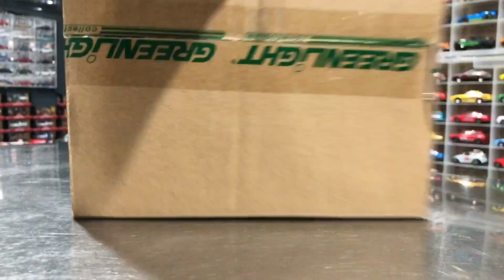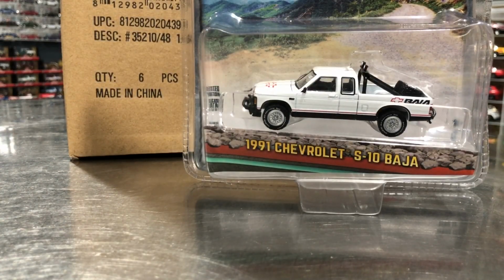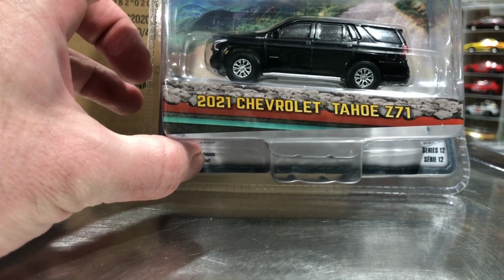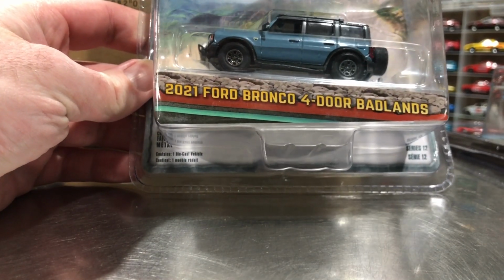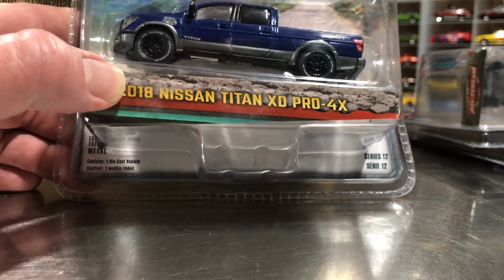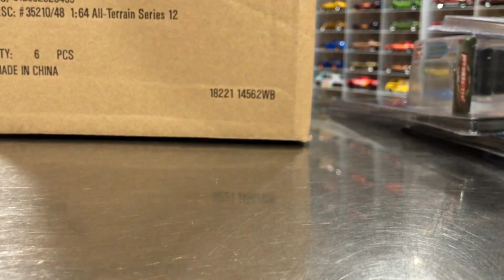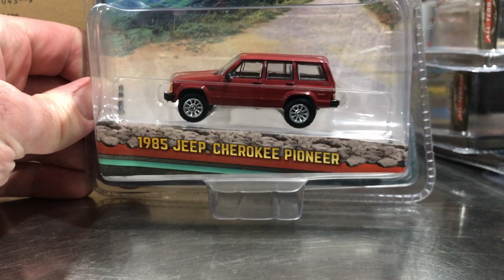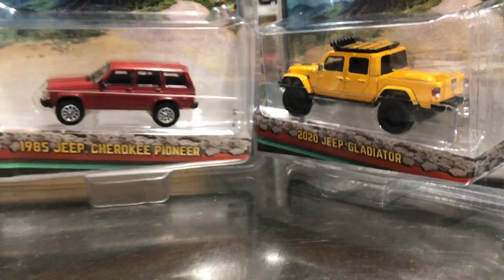Greenlight All-Terrain Series 12 Unboxing